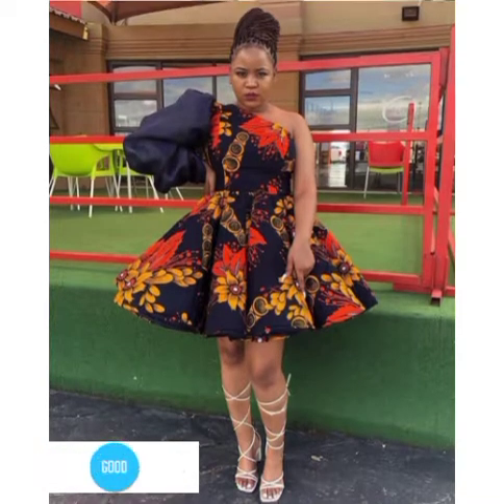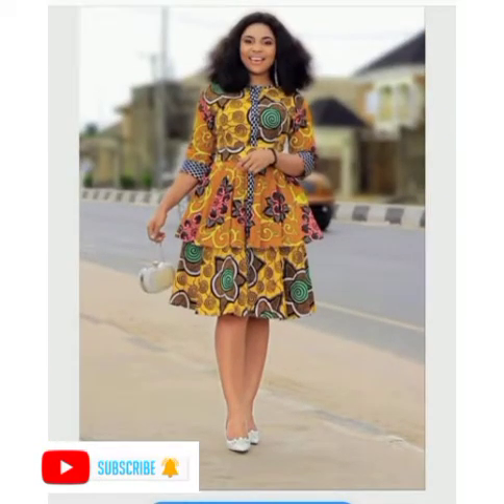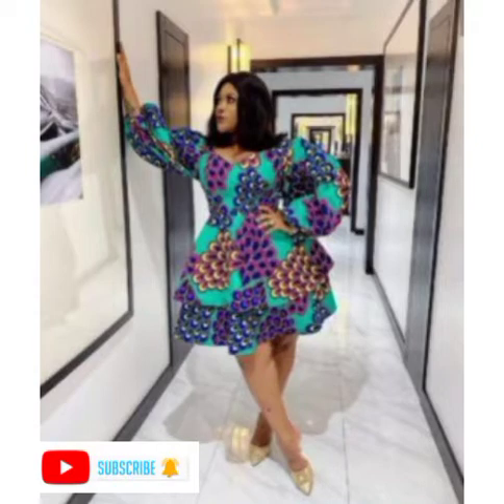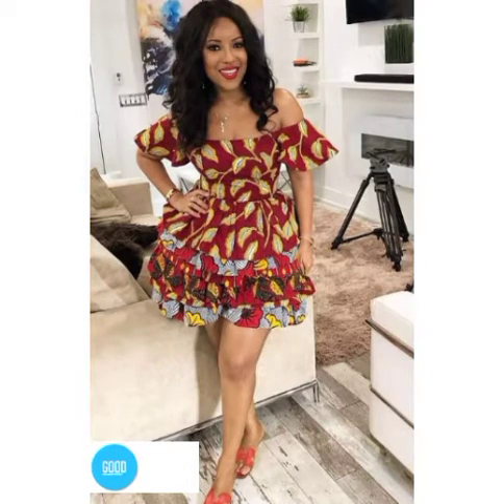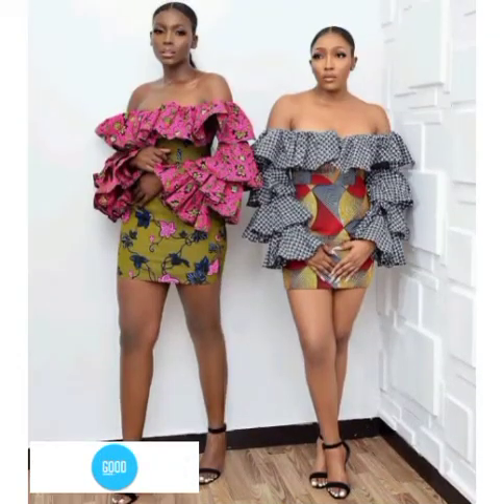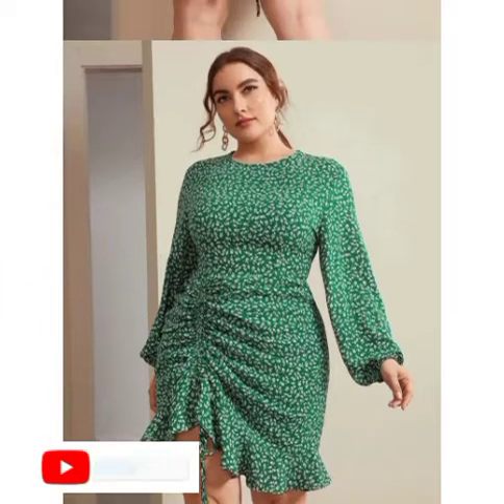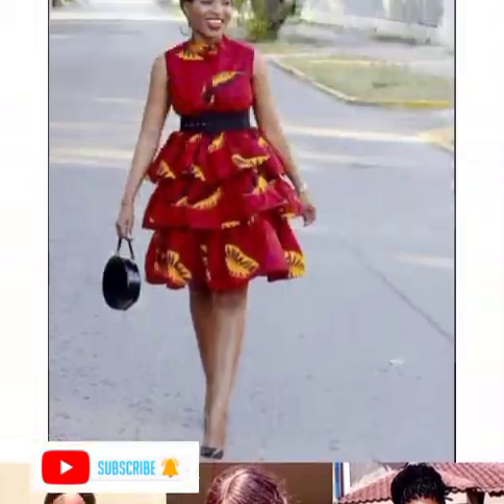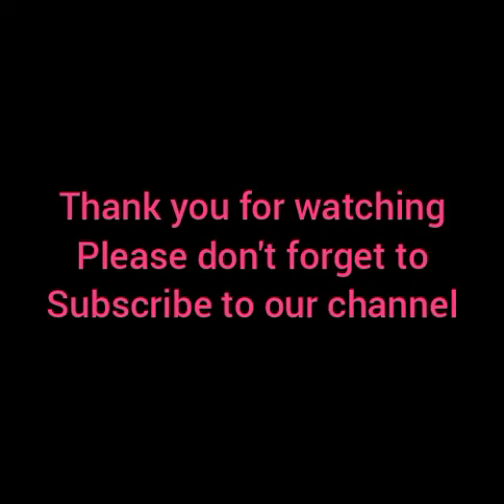Most hottest and Newly Released African Ankara Short Flare Gown//Eye-catching Ankara Short Gowns for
Most hottest and Newly Released African Ankara Short Flare Gown//Eye-catching Ankara Short Gowns for queens